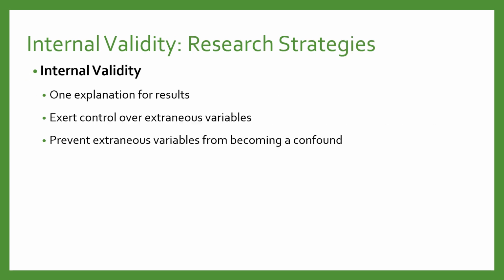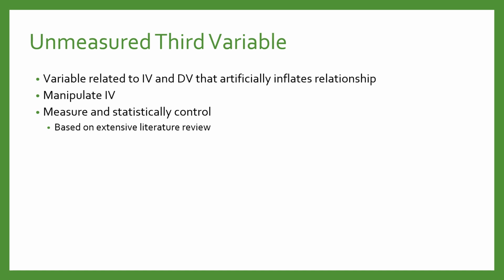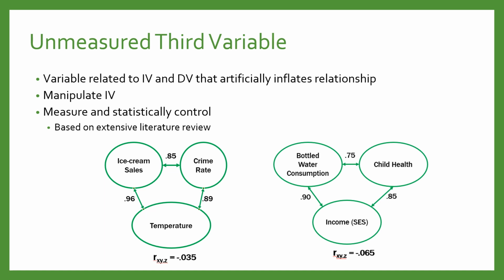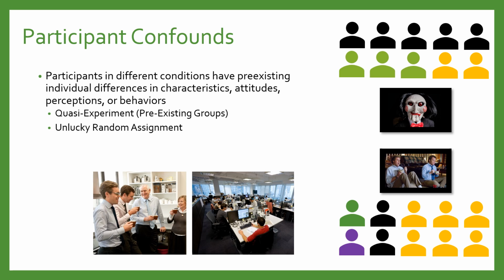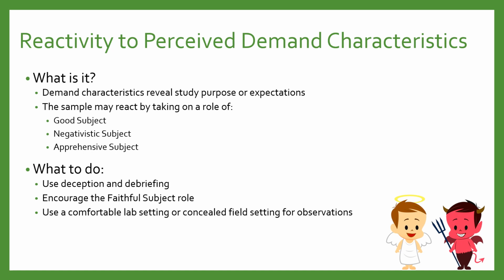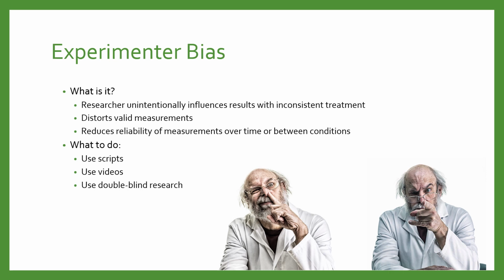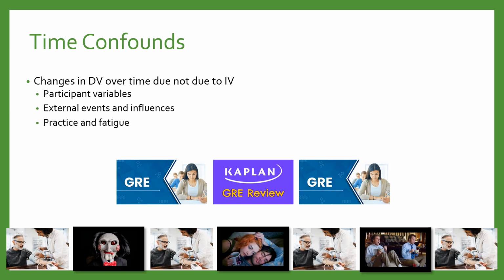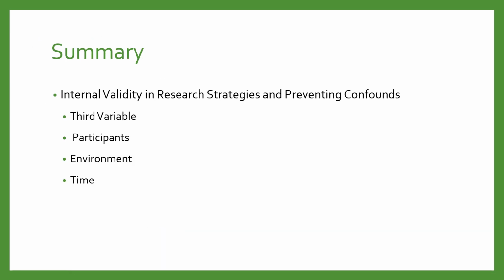Internal Validity of Research Methods in Social & Behavioral Sciences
Learn about internal validity in research strategies and preventing confounds, third variable problems, participant bias, environmental influences, and extraneous changes over time.